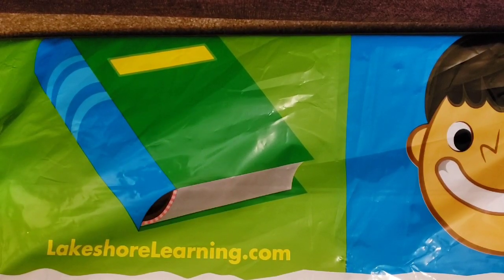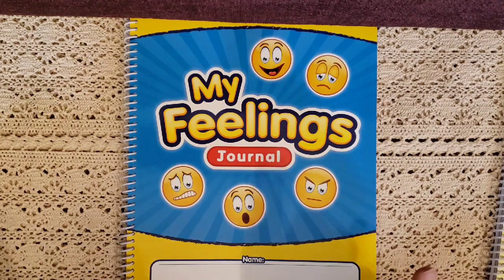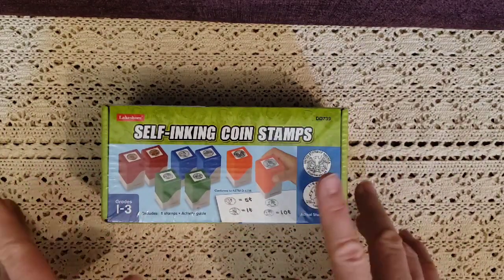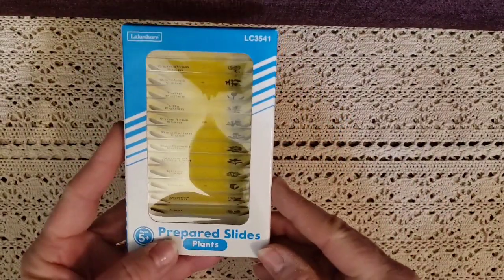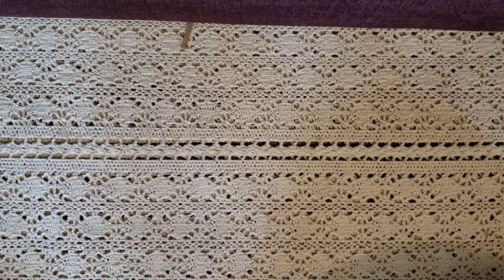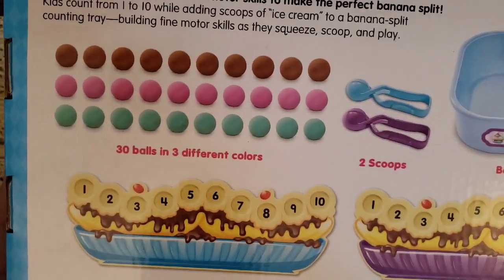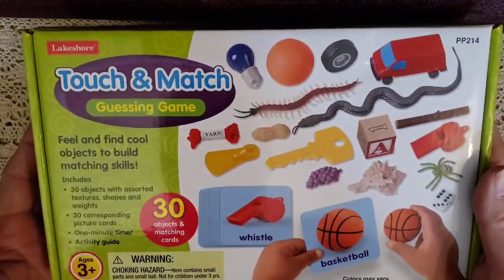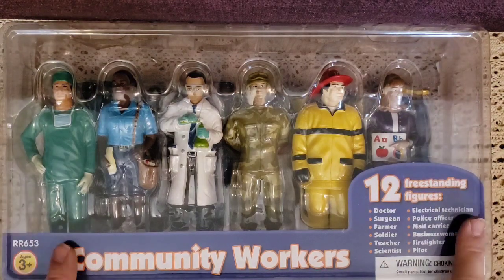Super Mega Lakeshore Haul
We absolutely love lakeshore learning it has so many amazing educational resources. I hope you enjoy this video.. We have added many new items to our home school!!